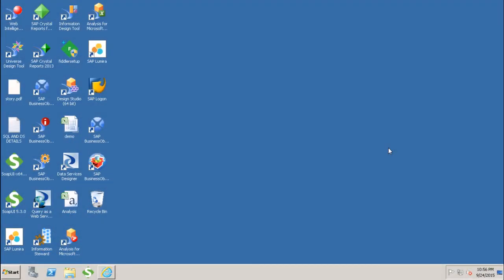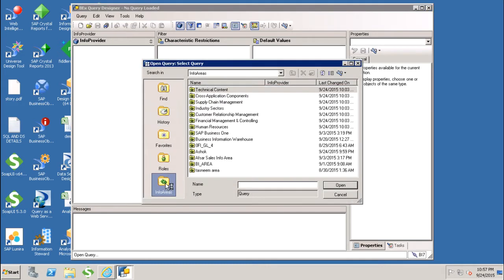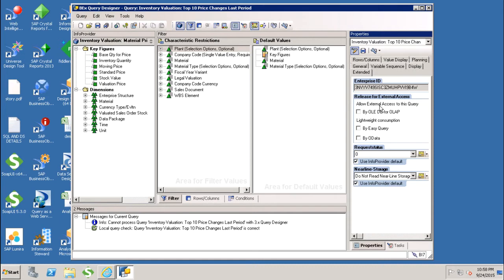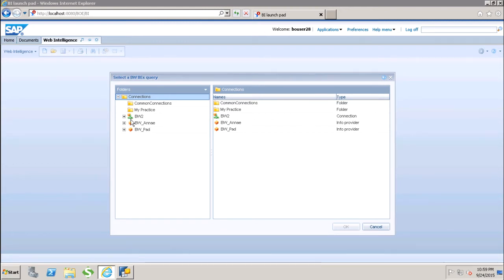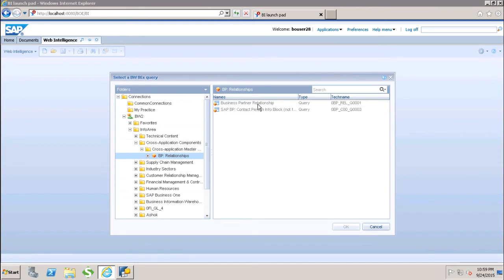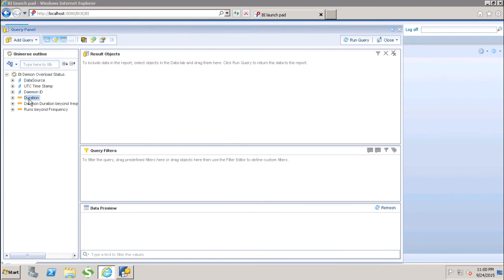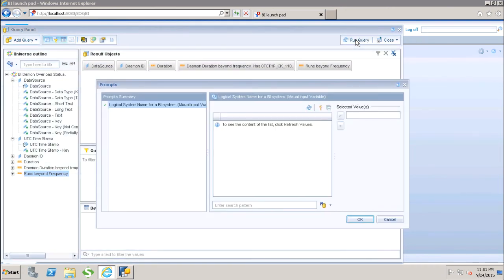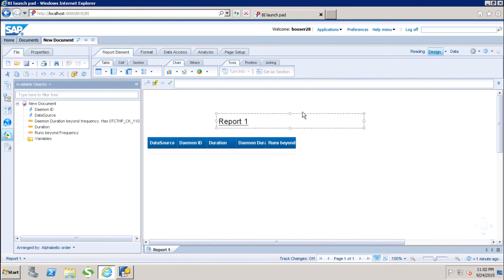SAP Webi - Queries Using BEx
Lecture By: Neha Gupta, Tutorials Point India Private Limited.